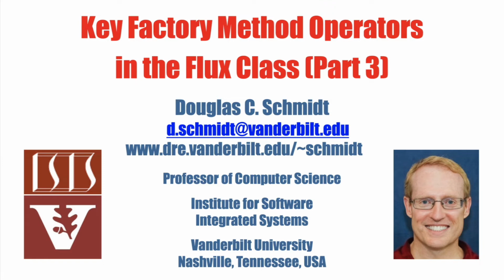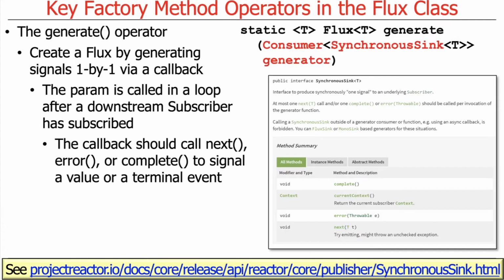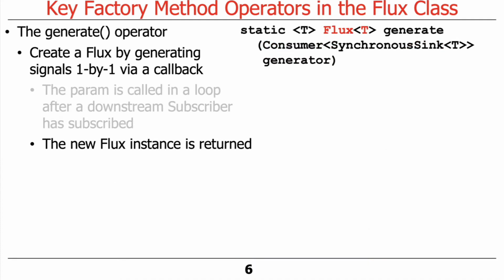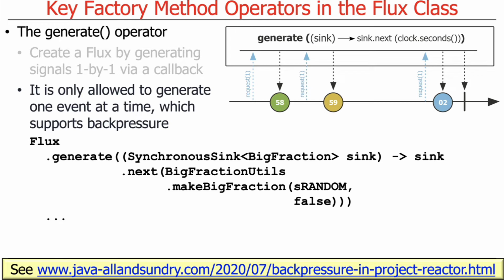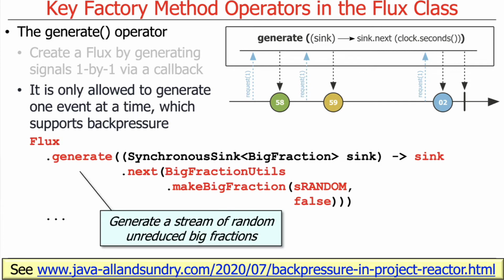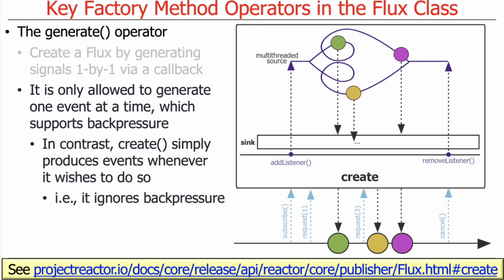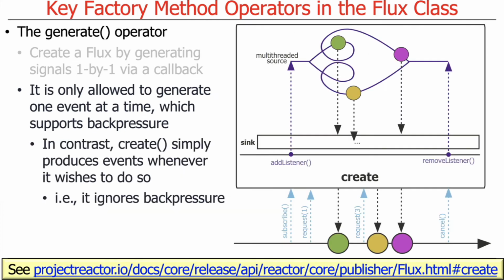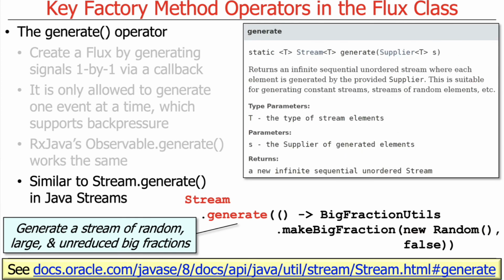Key Factory Method Operators in the Flux Class (Part 3)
This video describes yet another factory method operator (i.e., generate()) in Project Reactor's Flux class that create a Flux stream by generating signals 1-by-1 via a callback.